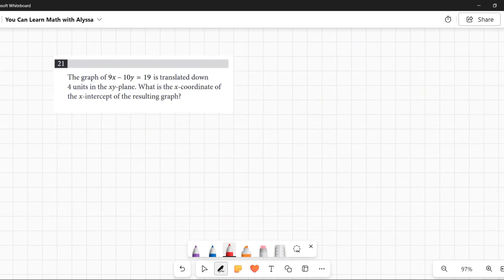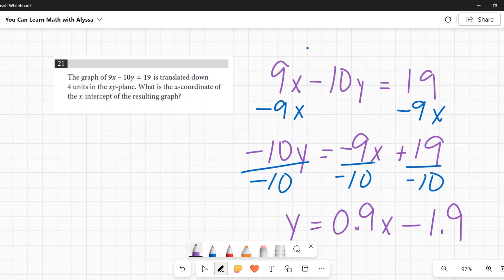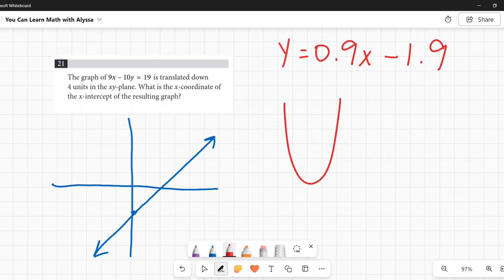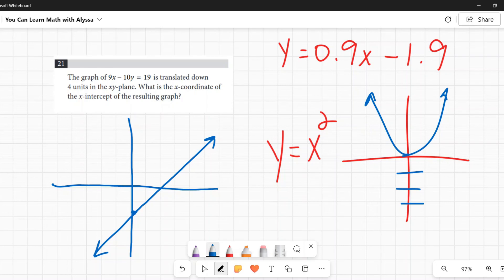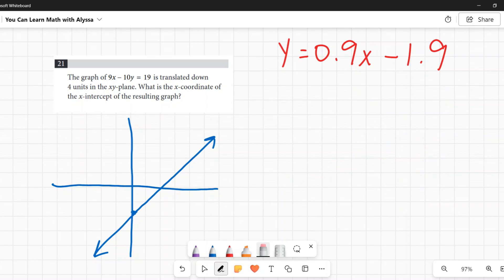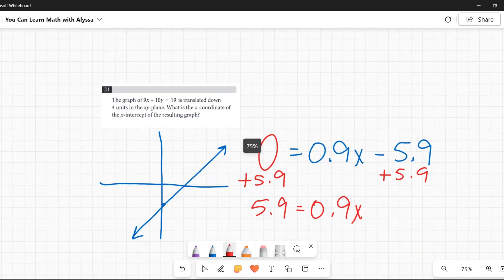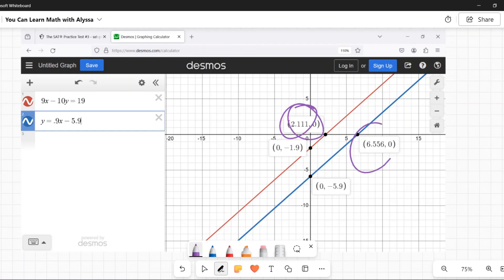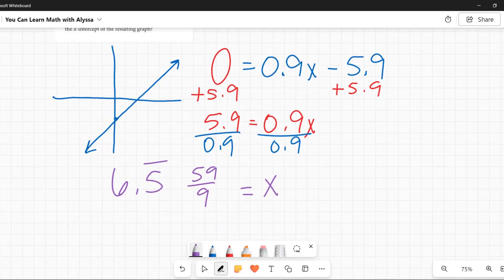Question 21 in SAT Digital Practice Test #3, MATH Section 2 Module 2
This video explains the answer to Question 21 from the SAT Digital Practice Test 3 Section 2 Module 2 Math portion. The question is  The graph of 9x − 10y = 19 is translated down 4 units in the xy-plane. What is the x-coordinate of the x-intercept of the resulting graph?   This problem involves translating functions, x-intercepts, and graphing. Calculators ARE allowed on this section. This practice test is provided for free by the College Board.  This video will show you how to do this problem and the logic behind it.

The algebra clock shown in the video is